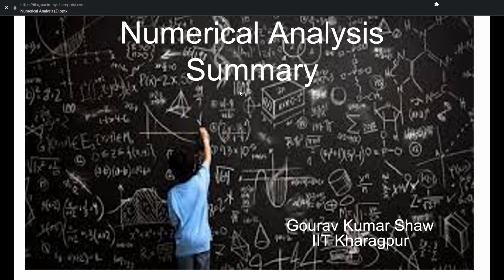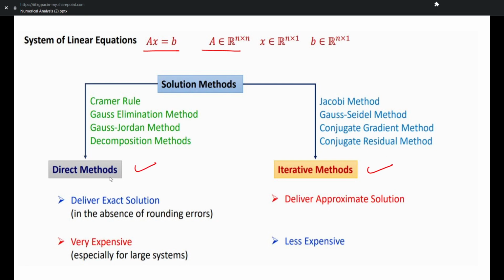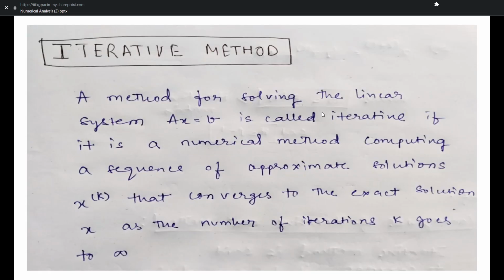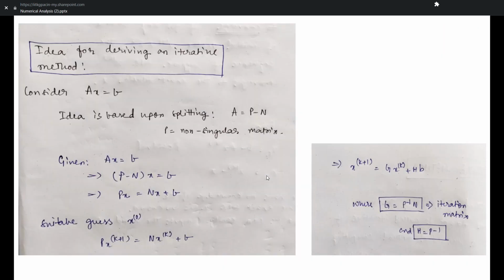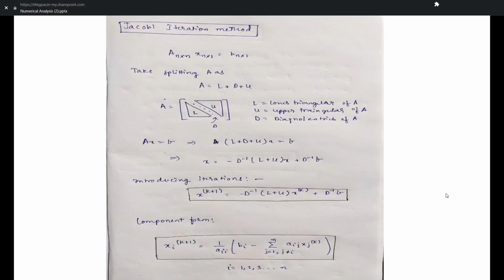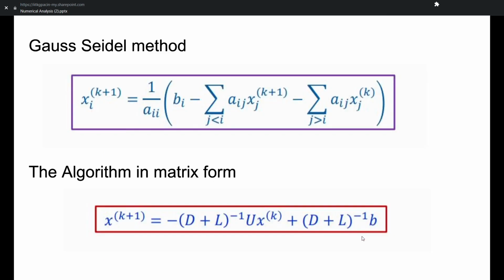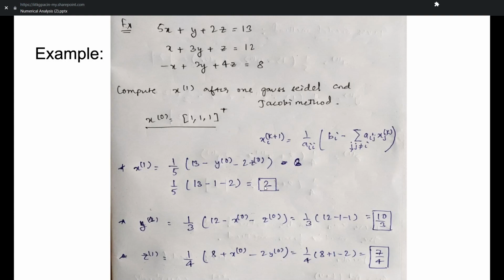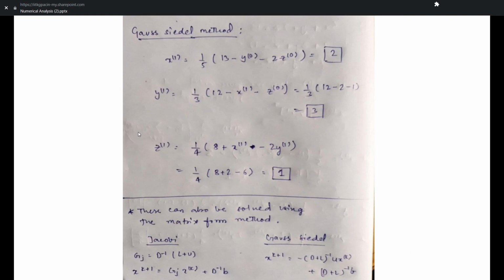numerical analysis 1